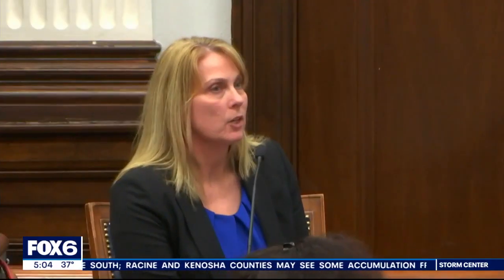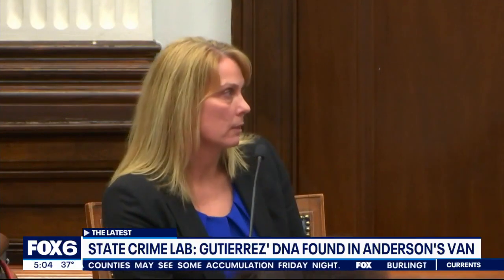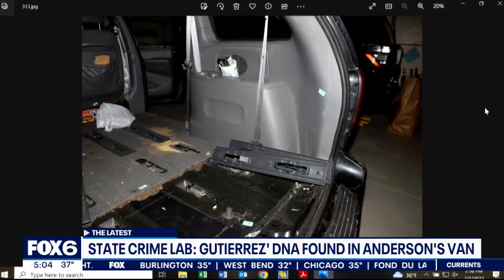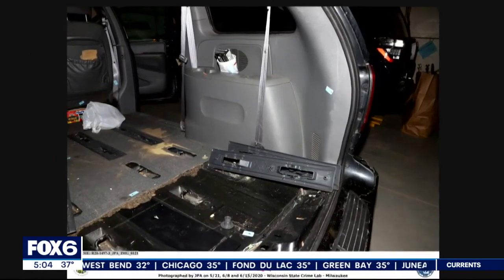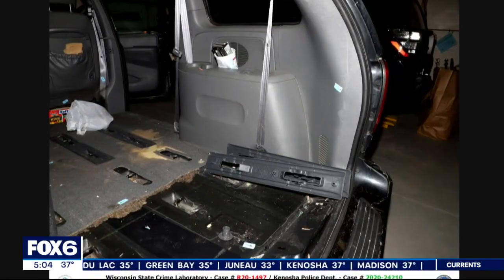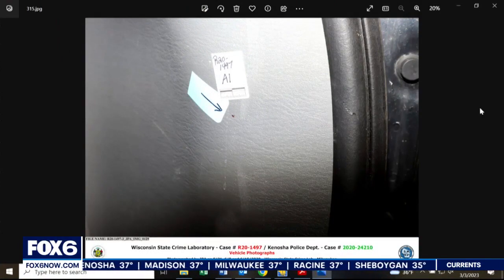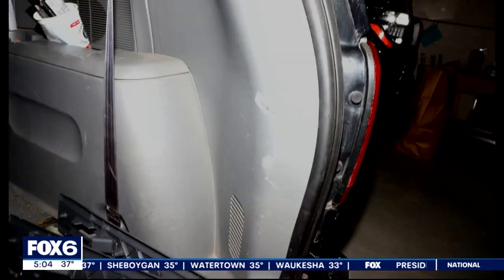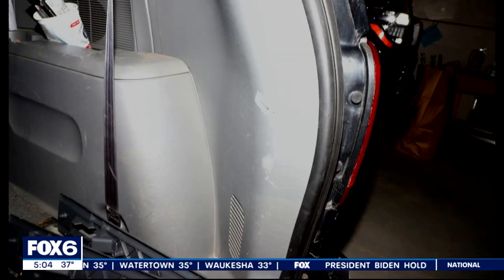Zachariah Anderson trial: DNA evidence presented to jury | FOX6 News Milwaukee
The jury in the Kenosha County trial of Zachariah Anderson learned about DNA evidence on Friday, March 3.